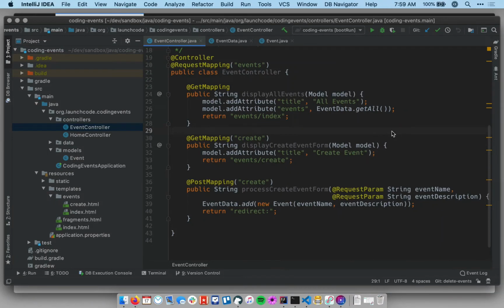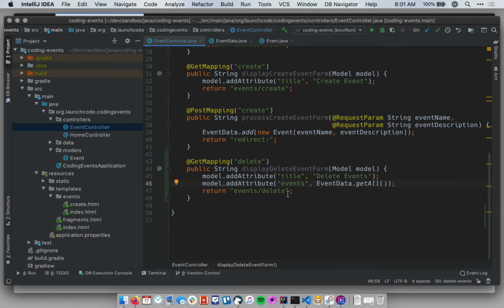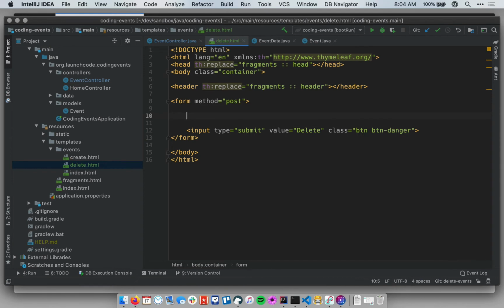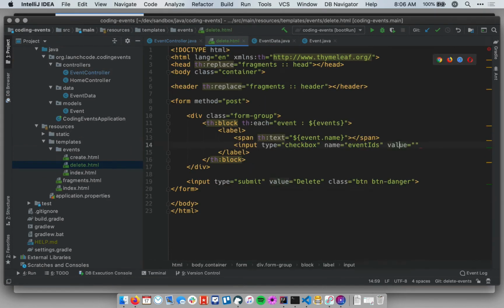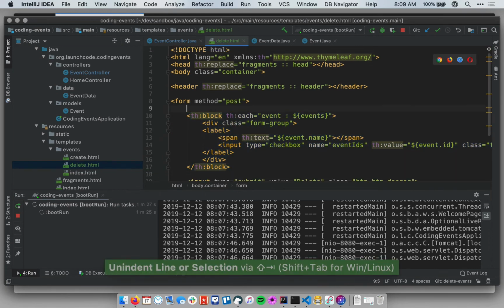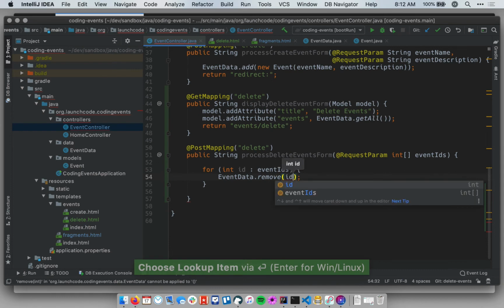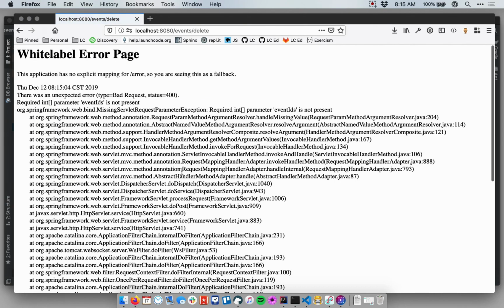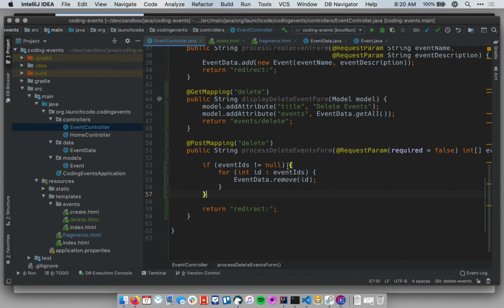Java Coding Events 2.5 Delete Model Objects